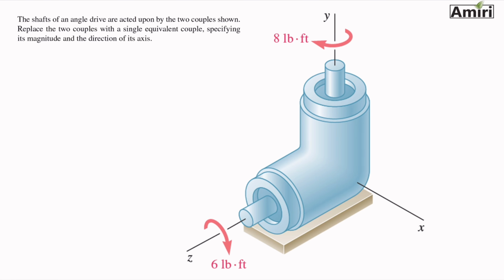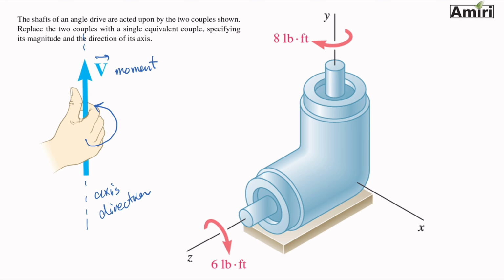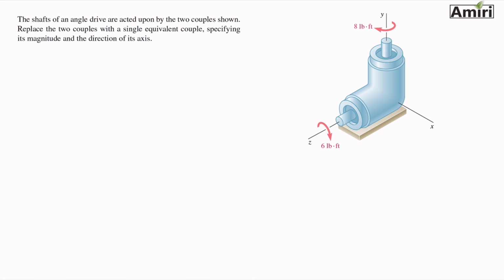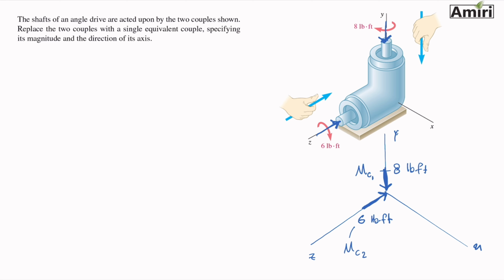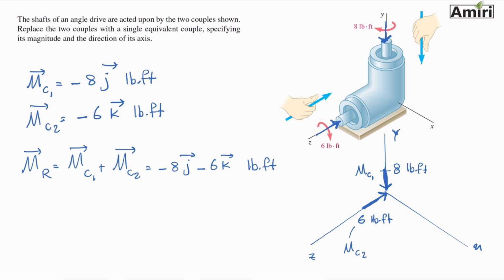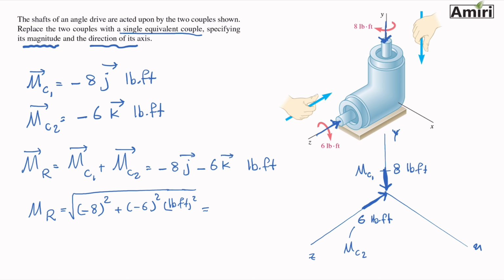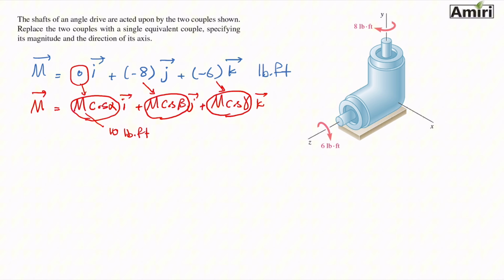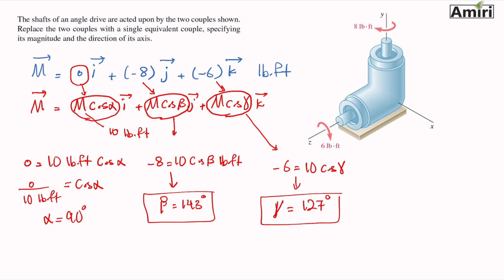Beer Johnston Problem 3-75 Couples moment